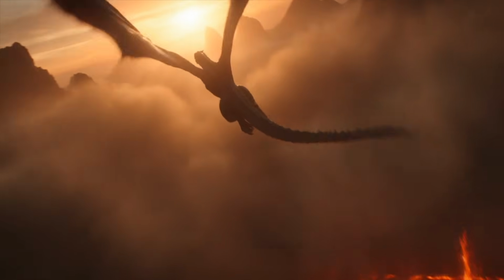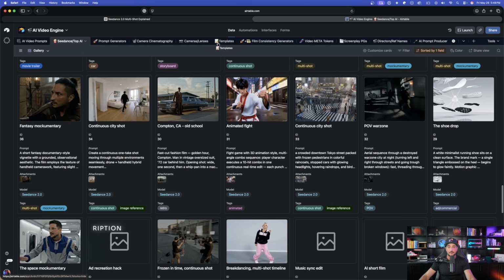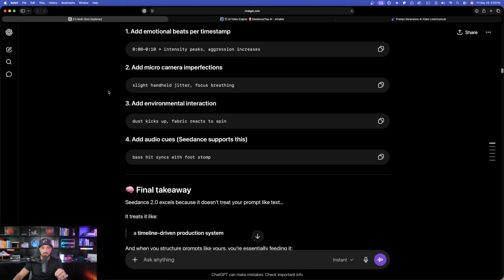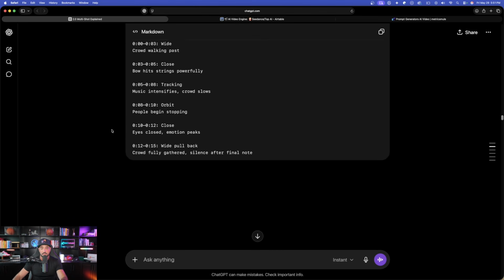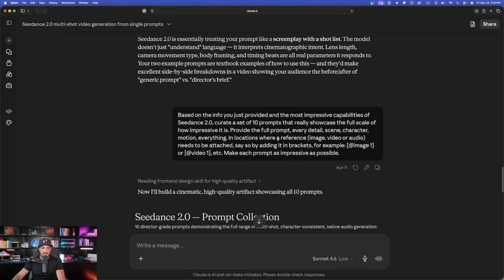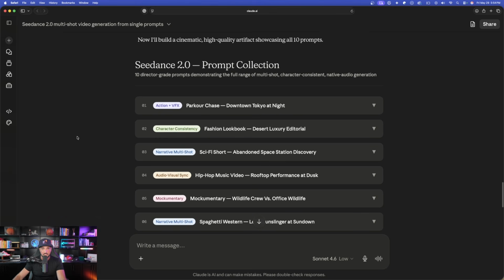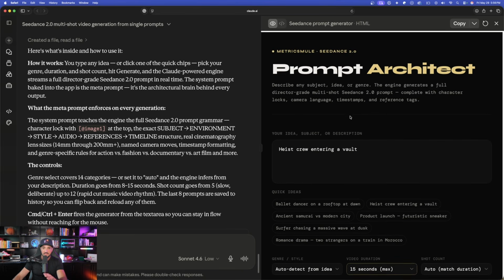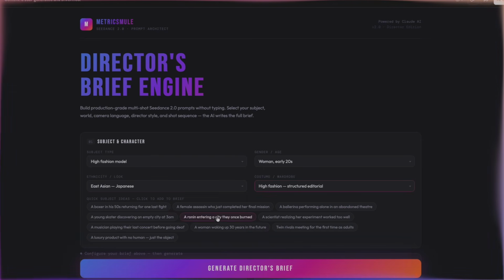How to Create Absolutely Stunning Multi-Shot AI Videos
Follow this prompt structure to receive the best prompts that generate the best multi-shot AI videos.

🎓 Launching in 30-days, join the waitlist for the Let's AI Skool Community

If you have access to both, try both ChatGPT and Claude with this prompt engineering AI video generation strategy.
ChatGPT: Provides easy text-to-text prompts
Claude: Provides interactive in-chat apps and artifact apps

I used Magnific (Freepik) to test these prompts first by using Seedance 2.0 Fast (cheaper). If it's a video with potential, I'll switch to regular Seedance 2.0

Just added to The Everything Bundle: AI Video Engine: Seedance MVPs, Prompt Generators.